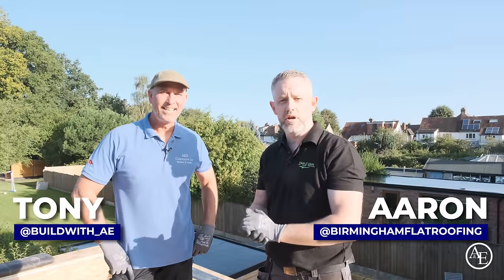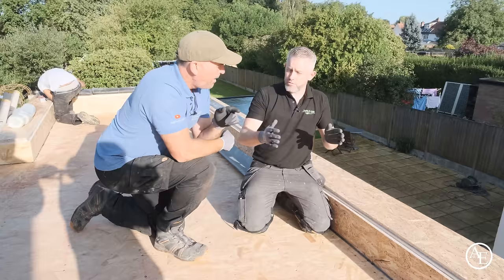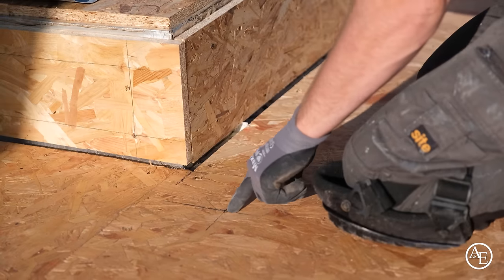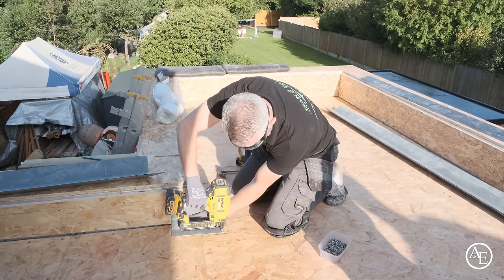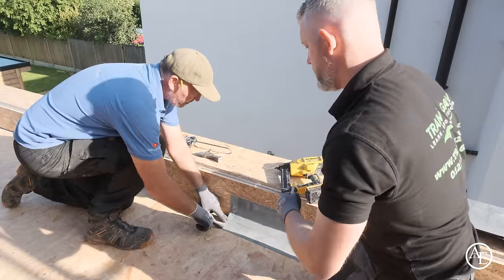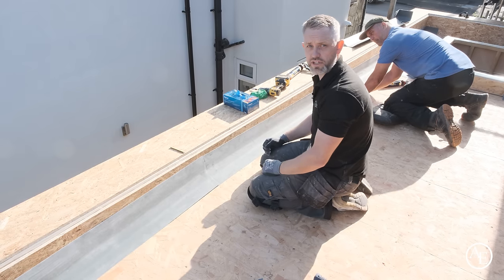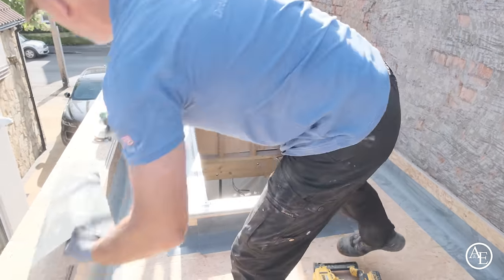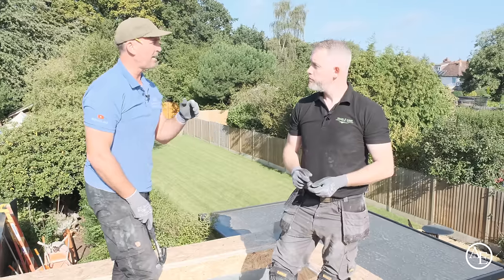How To Install GRP - Fibreglass Flat Roof Part 2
We're proud to be working in collaboration with OB1, supporting the youth of today

In the second episode of this series, Aaron and Tony go on the roof and start installing the trims.

Join us in Part 3.

Concrete Saw
Mini Circular Saw

No Construction worker or their family should be alone in a crisis

Call
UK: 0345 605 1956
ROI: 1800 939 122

00:00 Intro
00:36 OSB3 Detail
02:06 Cleaning Down The Roof
02:26 Expansion Gap Explained
04:56 Radius Edge
05:21 External Corner Fitting
09:26 Internal Corner Fitting
10:41 Attaching Fillet Trim
14:46 Shoutouts
15:09 Aaron Fitting
15:33 Trim Fixings
16:37 Trim Tips
17:33 Recommended System
18:45 Another Shoutout
19:15 Aaron's Background
20:26 Train2Gain